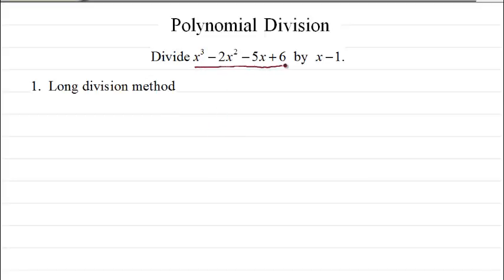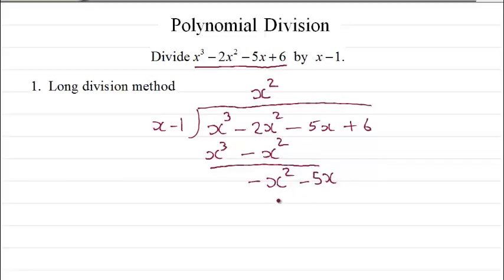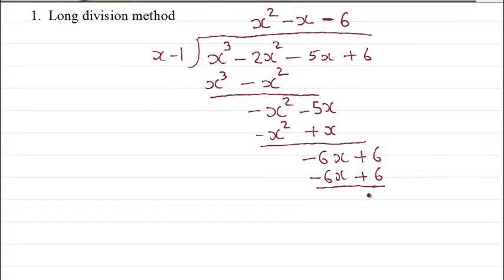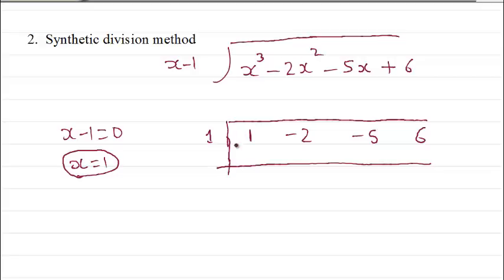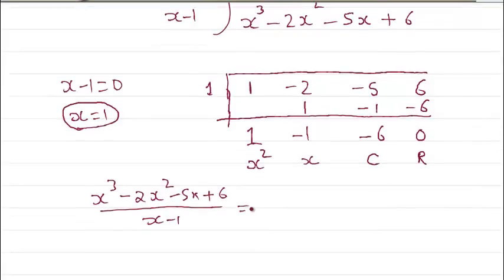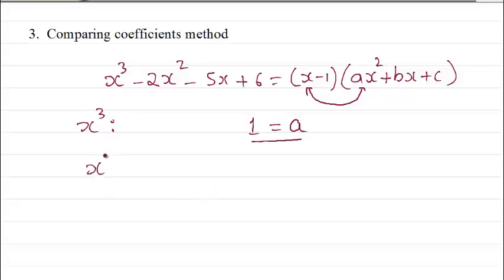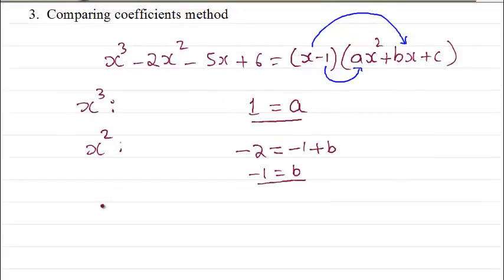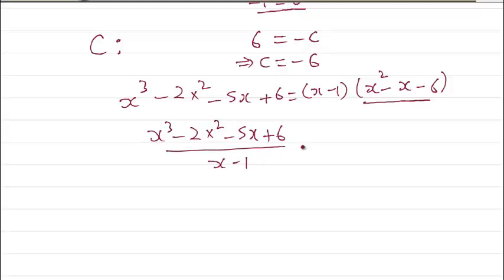Polynomial Division 1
AS Maths